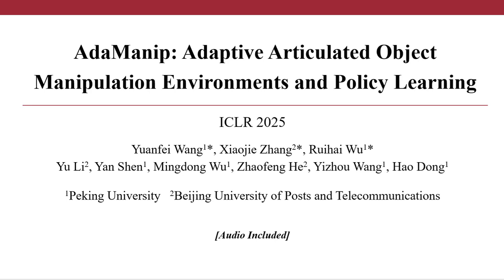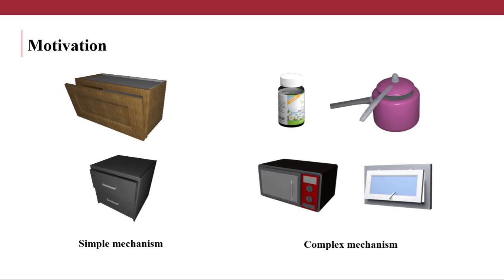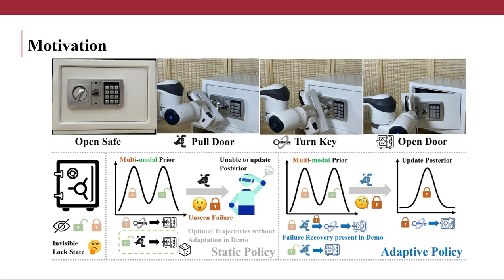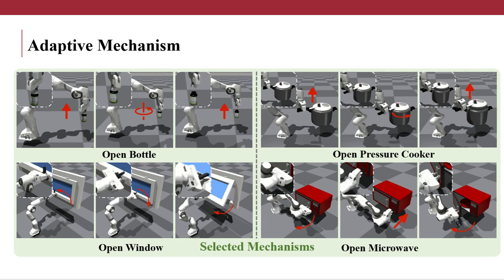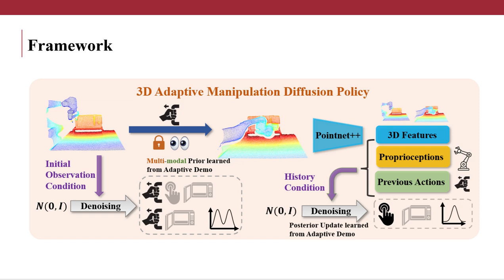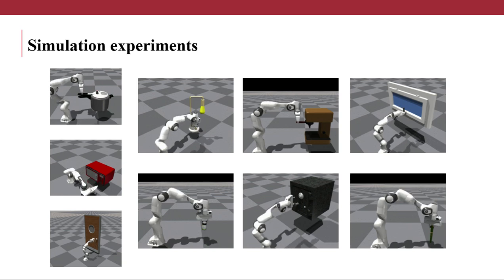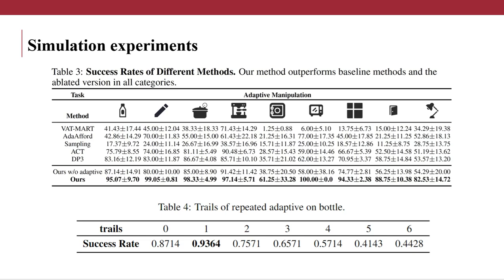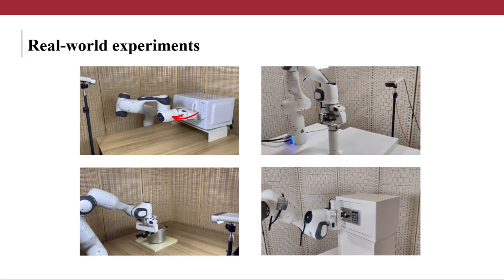AdaManip: Adaptive Articulated Object Manipulation Environments and Policy Learning (ICLR 2025)